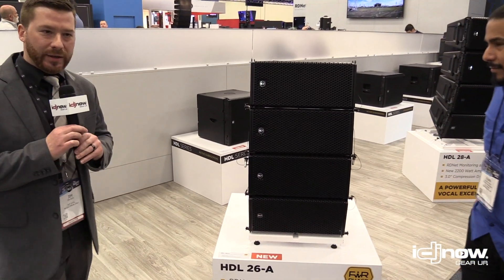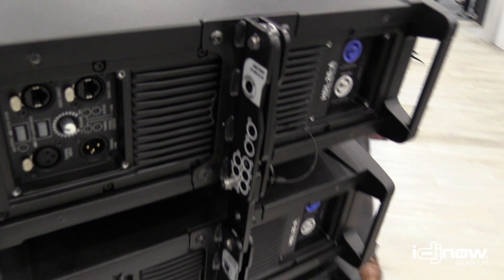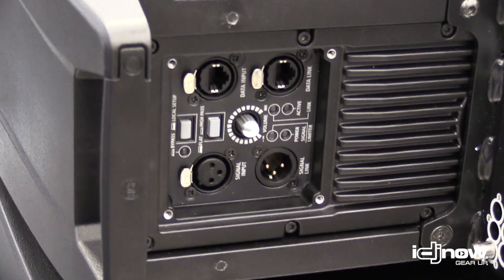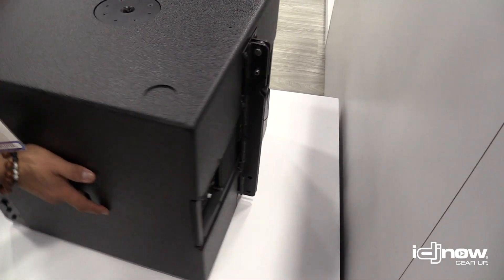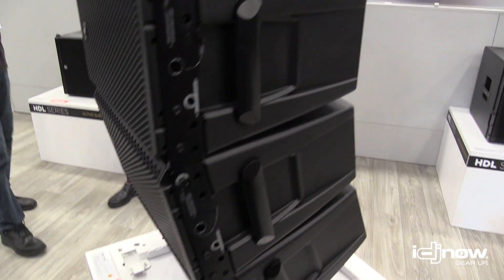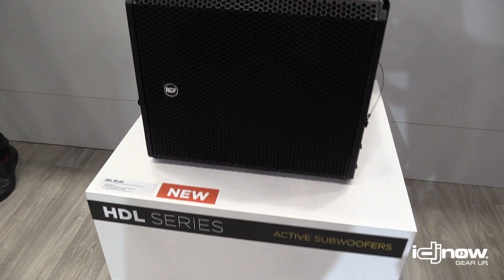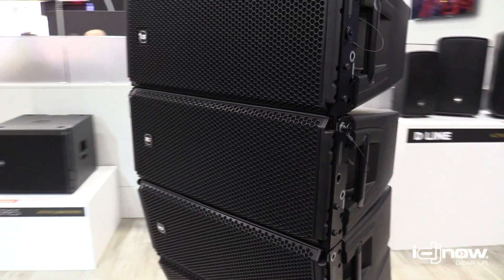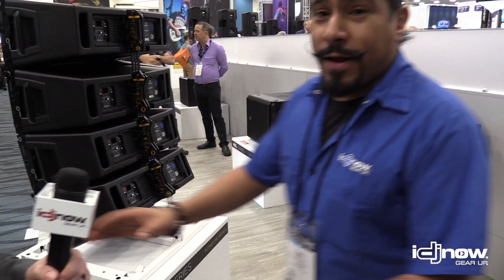RCF HDL Line Array Series Speakers HDL 28A, HDL-26, HDL-35 at NAMM 2019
Juan is with Jim at the RCF booth during NAMM2019 show at the AnaheimConventionCenter, taking us through the features of the HDL-26, HDL-35 Active Sub, and the HDL-28A Series Speakers. The line array systems are powerful units with classic RCF reliability.

Two Retail Locations • One Massive Warehouse • Thousands of Items in Stock • Fast Free U.S. Shipping • Authorized Dealer for All Our Brands • Industry-Leading Support and Service • Dedicated, Reliable Staff.

Surf, have fun and learn more about the world of DJ equipment, professional audio and lighting, trussing and stages. Read up on specifications and details, browse product photos and demonstration videos, and more Please stop by and GearUp today.